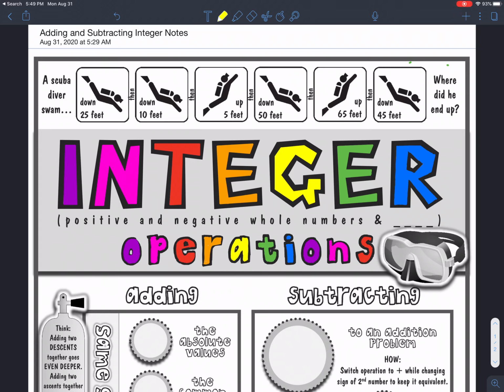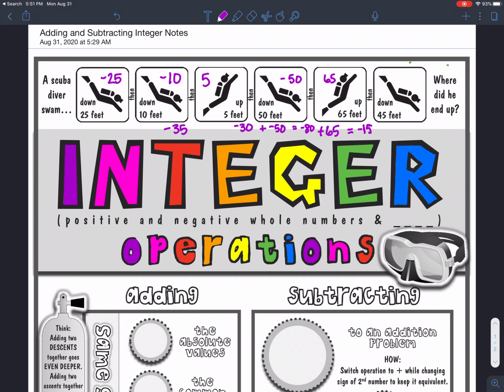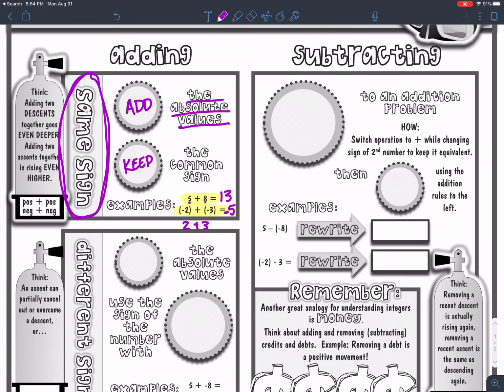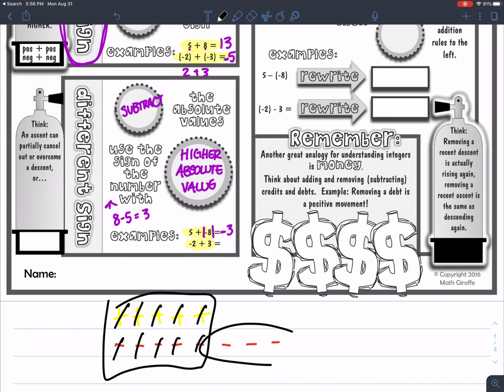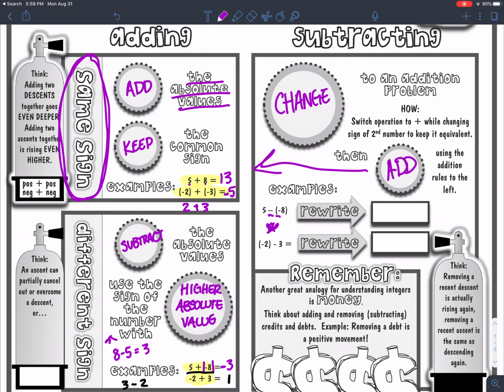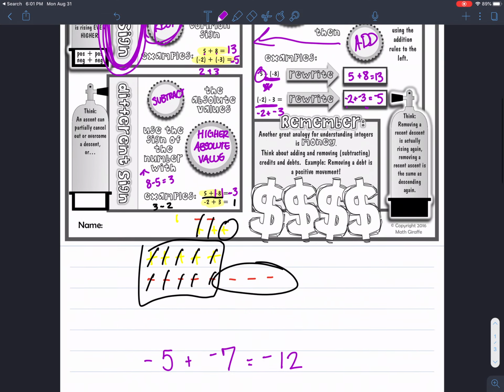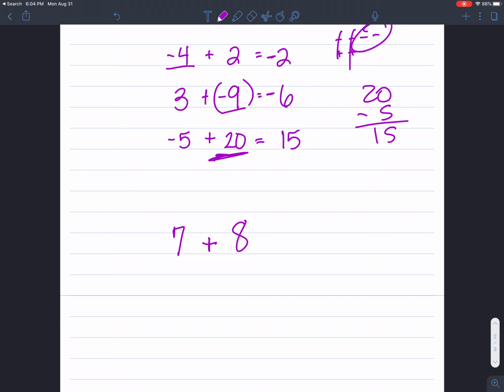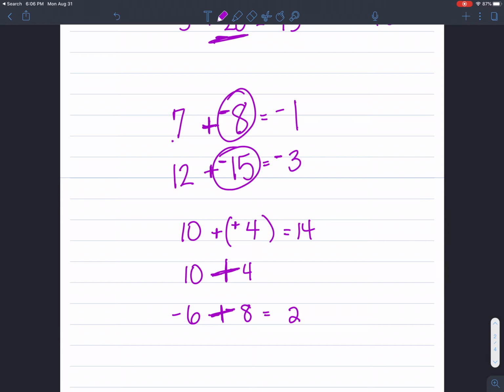August 31, 2020